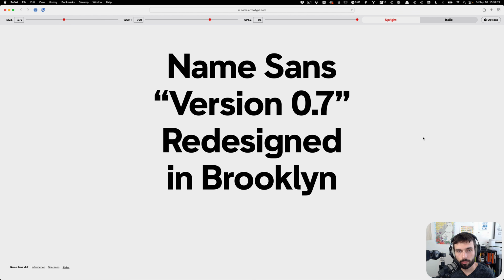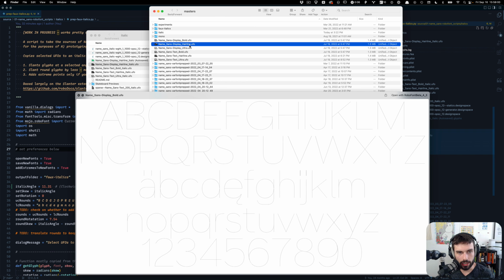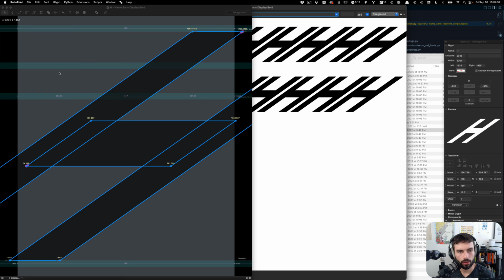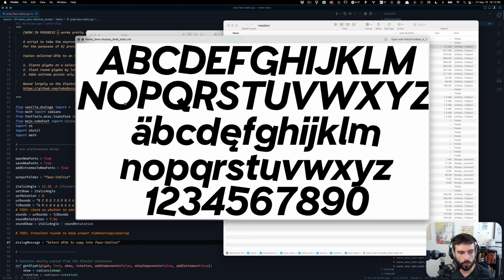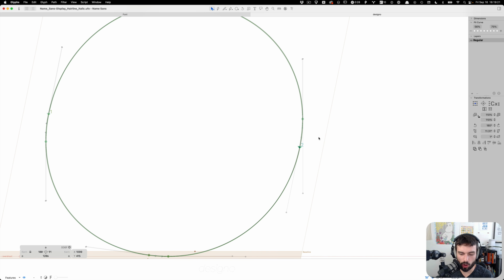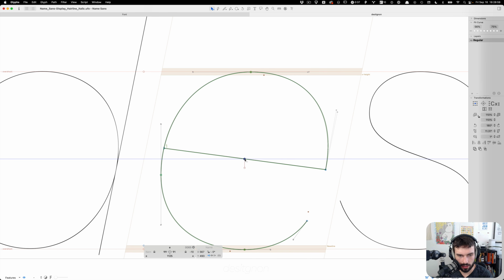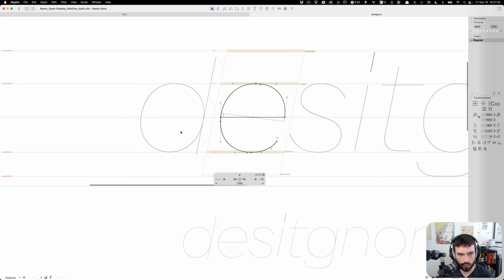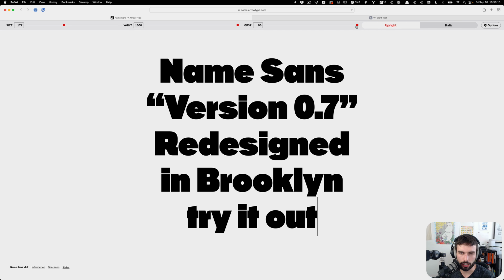Type design ~secrets~ for the efficient creation of italic fonts - tips, tricks, and scripts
This workflow video explains how I currently make italic companions to upright fonts, including some background, theory, and actual point-dragging action.

Here’s the RoboFont script I use to make “faux italics” as a starting point for this process:

Contents:
0:00 Intro & Context
3:54 The upright source fonts for Name Sans
7:31 How much can italic generation be automated by a script?
9:50 Why can’t you just skew a font to make it italic?
13:57 The secret to making an italic: skew + rotate (then fix)
19:04 The output of the italic generating script
24:15 Why I prefer GlyphsApp for fixing generated italics
24:04 Let’s talk about extrema
27:24 Fixing the drawings
43:04 Bonus: looking at browser support for variable slnt/ital axes